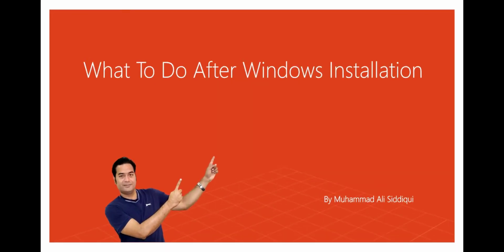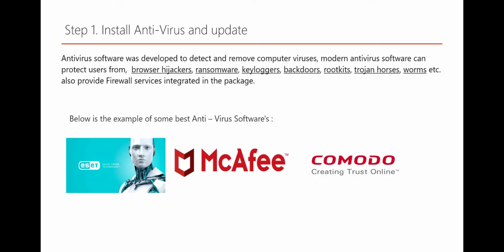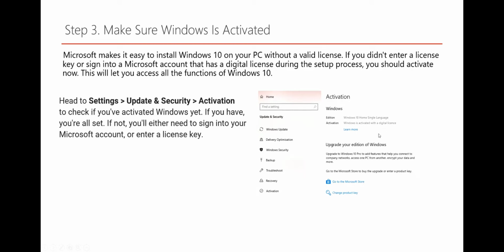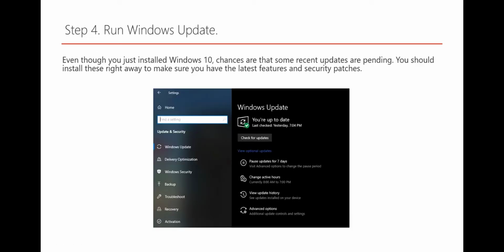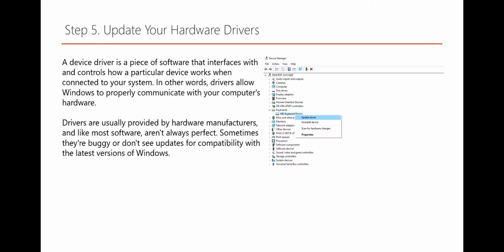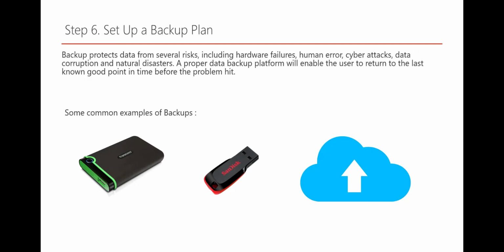What to do after Windows Installation & how to secure it | myTechchannel100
In this video i will guide you what to do after installation of Windows and how to secure Windows